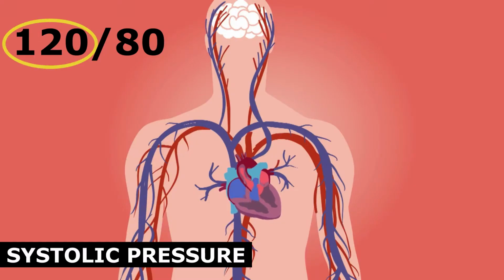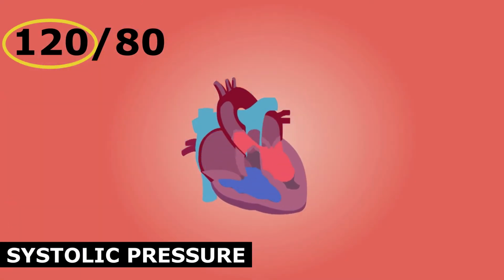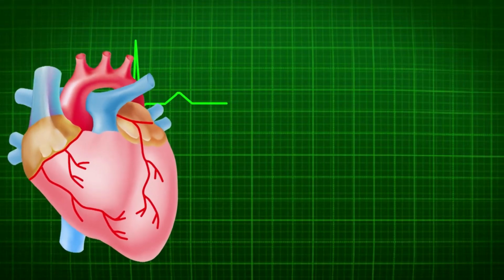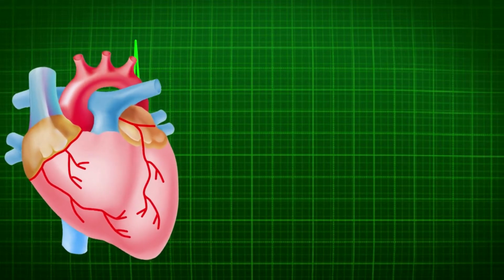The ULTIMATE GUIDE to HIGH BLOOD PRESSURE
Do you have High Blood Pressure? or You Know someone that has High Blood Pressure?Are you confused about what the values actualy mean?